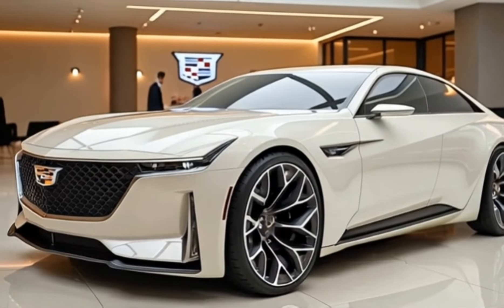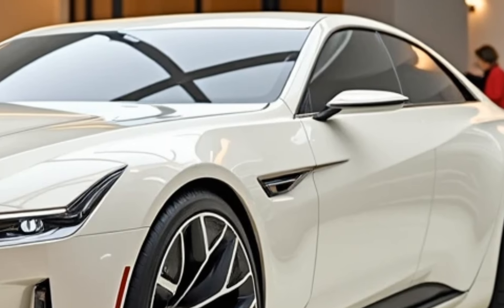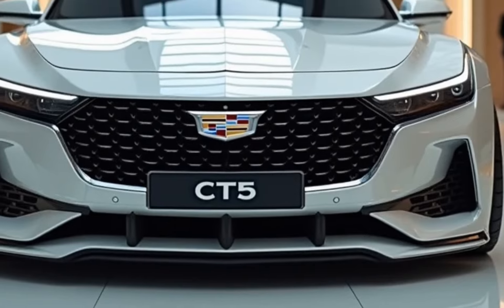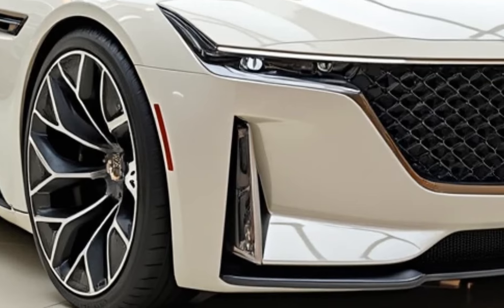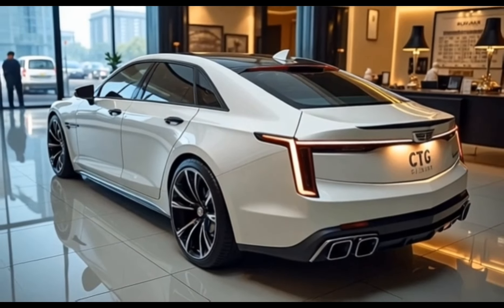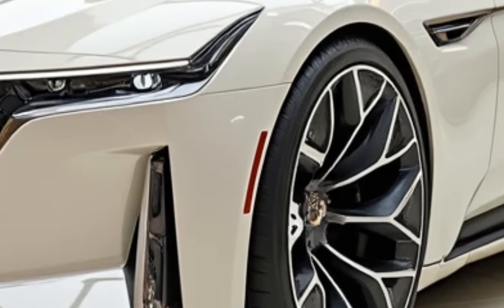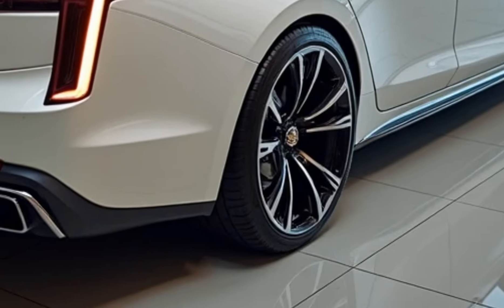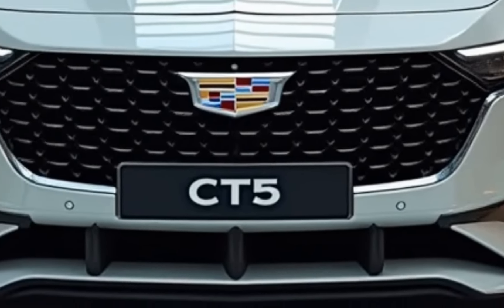"2025 Cadillac CT5: The Price Will Be Down 👇– A New Era of Affordable Luxury"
The 2025 Cadillac CT5 is a refined luxury sedan that combines bold design, advanced technology, and strong performance. It features a sleek exterior with LED lighting, a high-tech 33-inch curved OLED display, and a range of powertrain options, from a 2.0-liter turbocharged engine to a 668-hp supercharged V8 in the CT5-V Blackwing. With optional Super Cruise for hands-free driving, premium interior materials, and comprehensive safety features, the CT5 offers comfort, convenience, and thrilling performance, making it a standout in the luxury sedan segment. Pricing starts around $43,000.